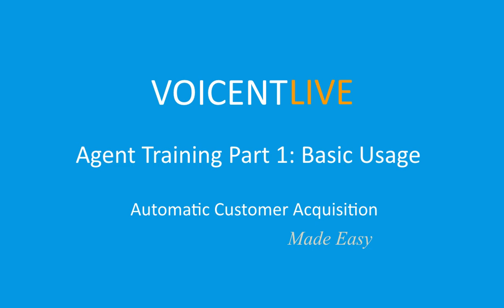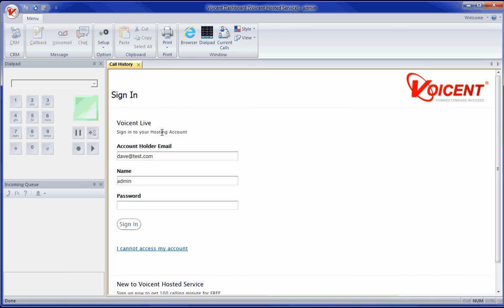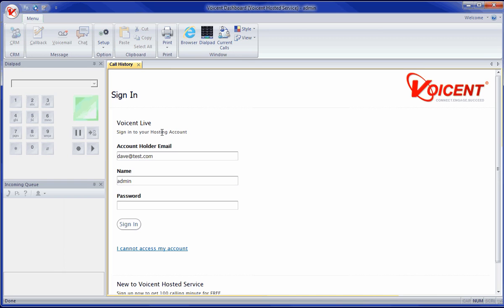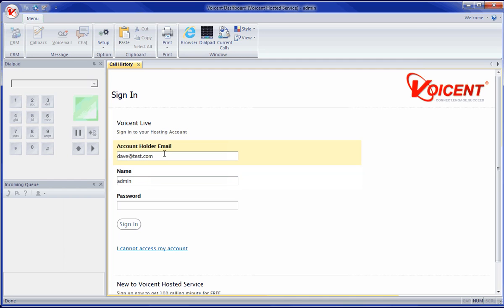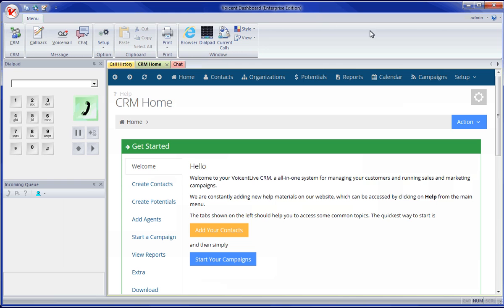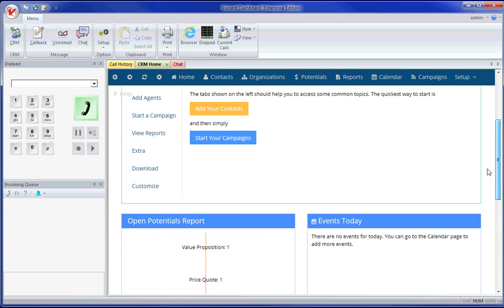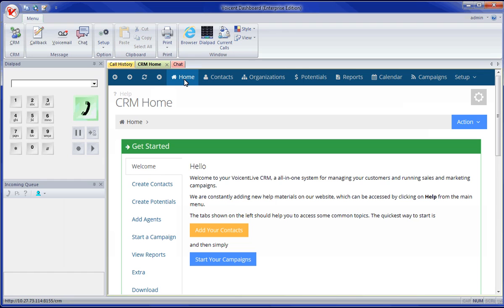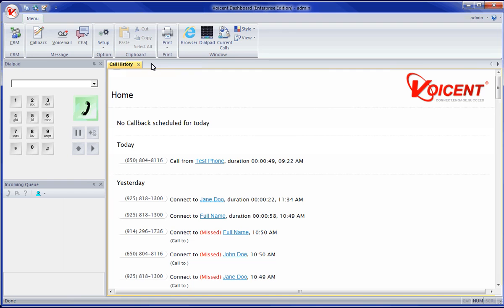Voicent Live Agent Training Part 1: Basic Usage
The first in a series of videos for training your agents on how to best make use of Voicent Live.